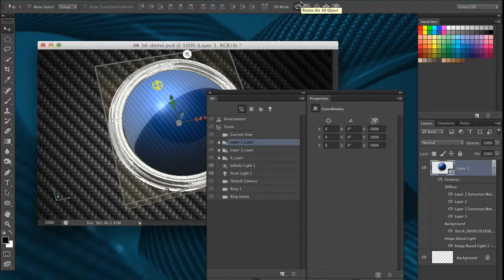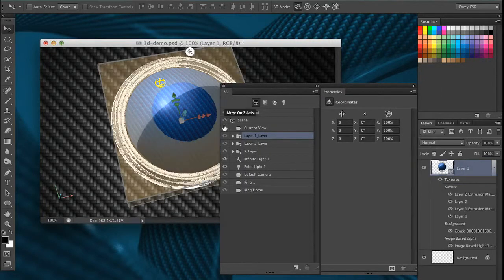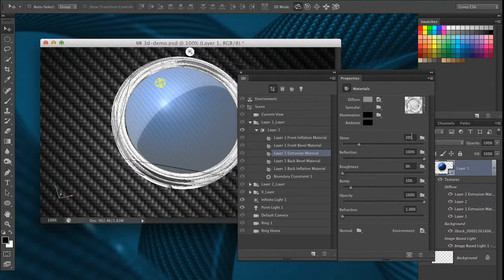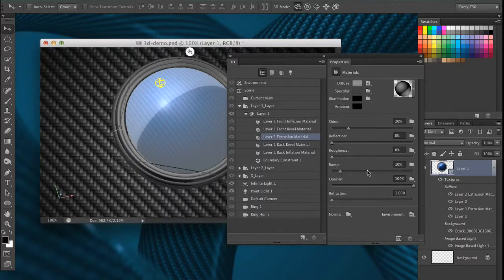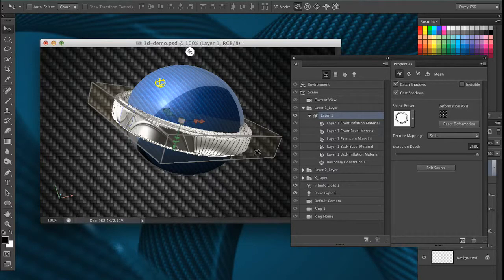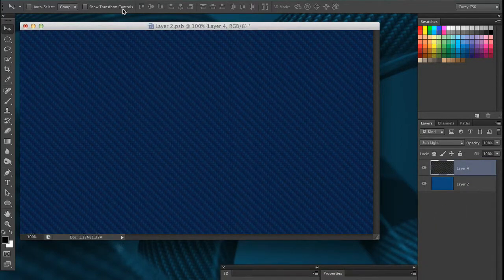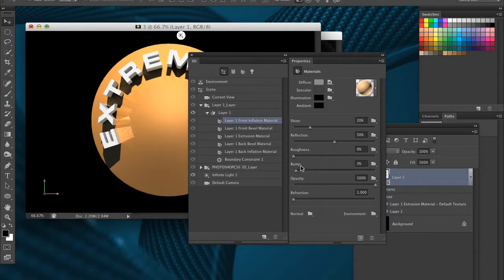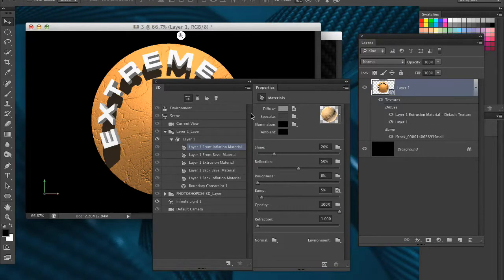10 Texture & Surface Properties 1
Texture & Surface Properties 1, Traning Photoshop CS6, use photoshop CS6